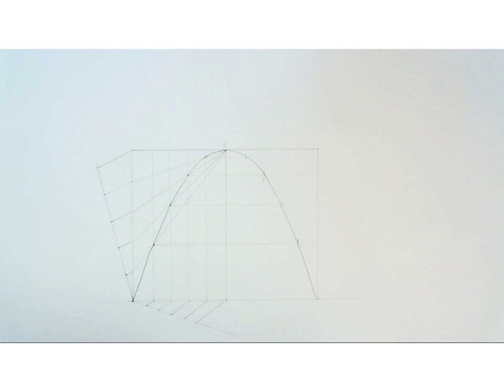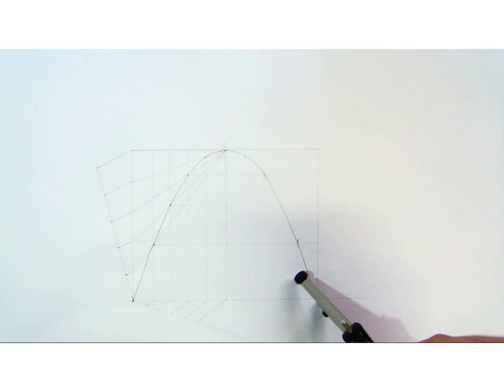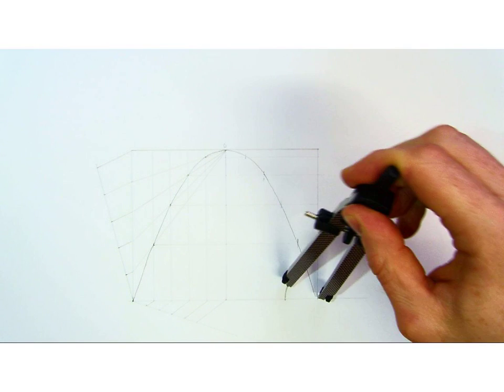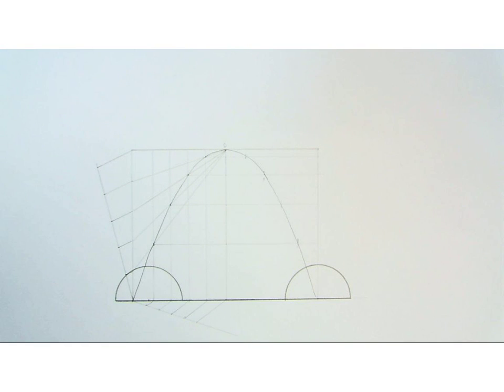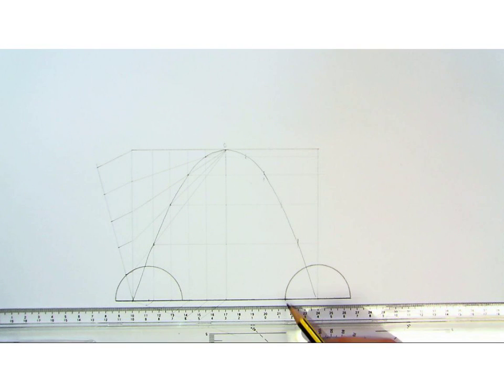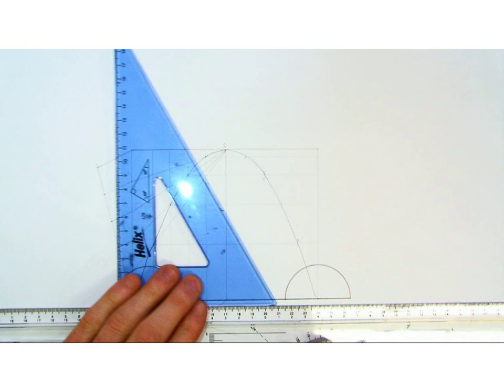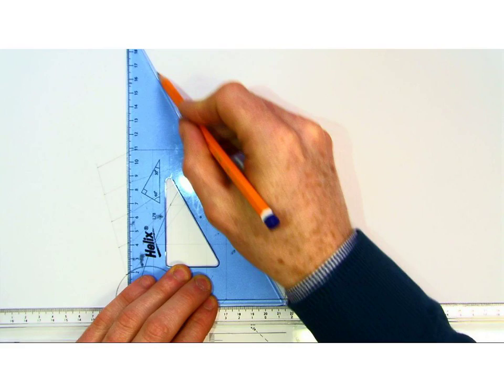2014 HL Q 6 Part 1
Junior Cert Technical Drawing